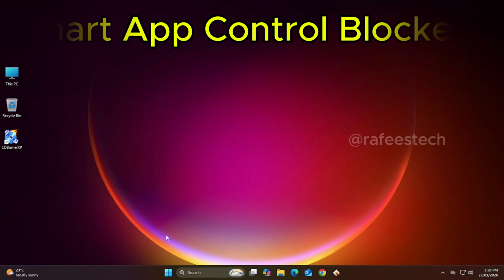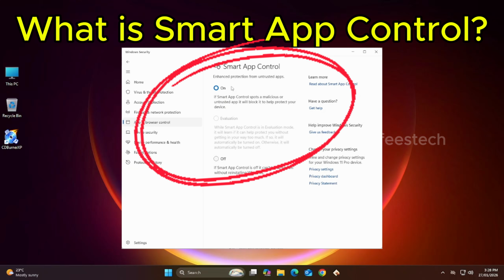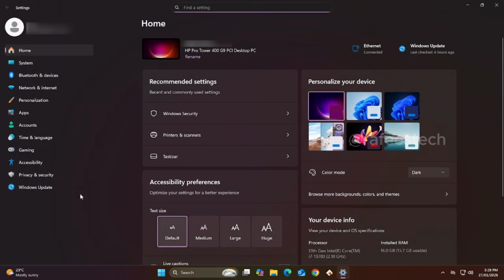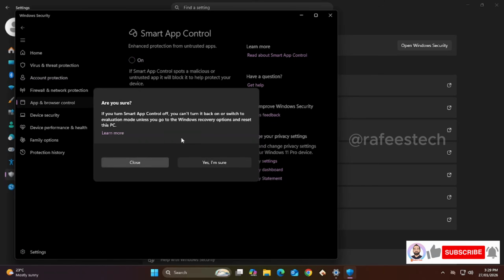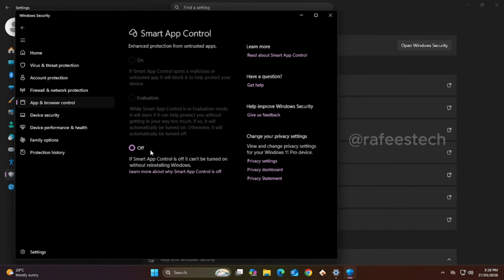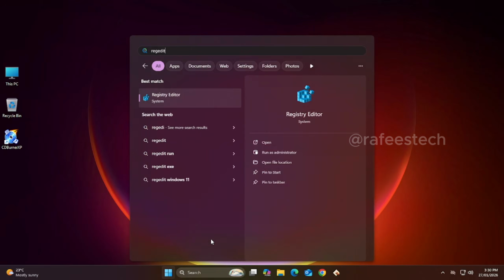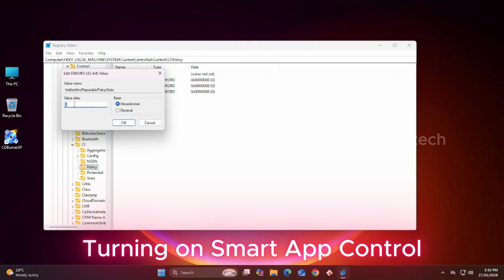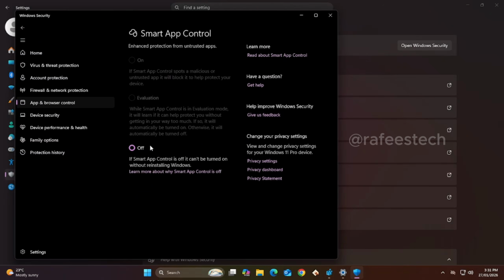Fix Smart App Control Blocked an app that may be unsafe on Windows 11?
Having trouble installing software on your PC because of Smart App Control? This video addresses the issue of "this app has been blocked for your protection" when trying to install apps. Learn how to disable Smart App Control in Windows 11 to fix this problem, especially when you encounter "this app has been blocked by your system administrator."

Smart App control blocked an app that may be unsafe on windows 11
windows 11
smart app control
smart app control blocked